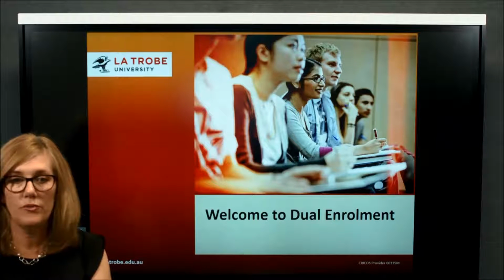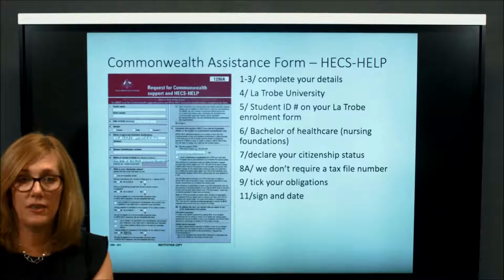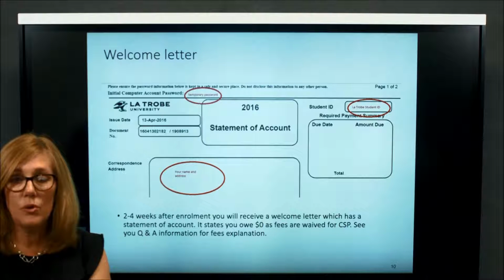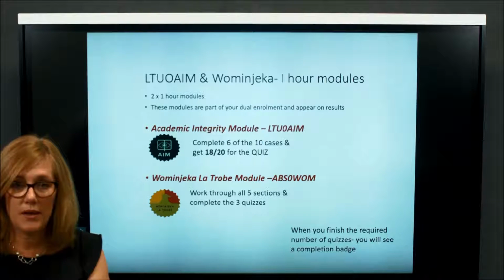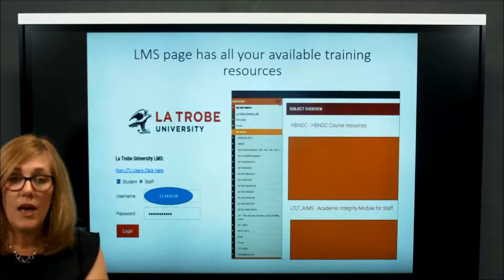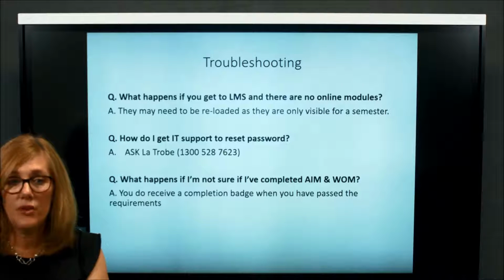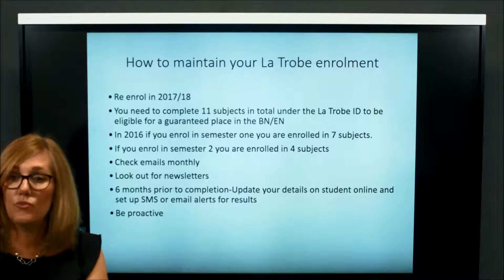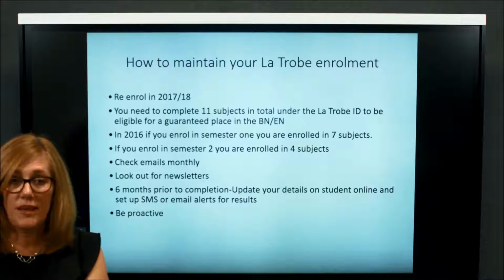Welcome to dual enrolment Nursing - FINAL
Regional TAFE's and La Trobe Rural Health School are developing a partnership to provide TAFE students with the opportunity to enrol in both the Diploma of Nursing and the Bachelor of Healthcare (Nursing Foundation). The program was initiated to fill regional demand and provide clearer pathways from VET to University study.  This video covers how to complete the enrolment paperwork and understand the Learning Management system at La Trobe University